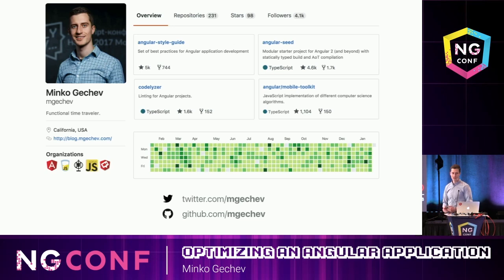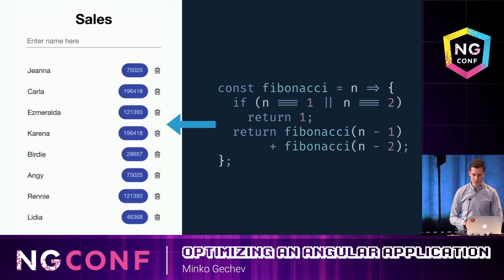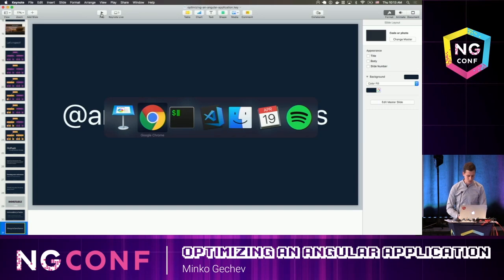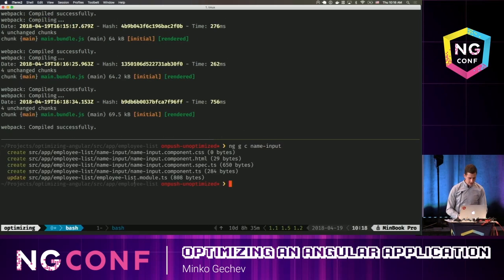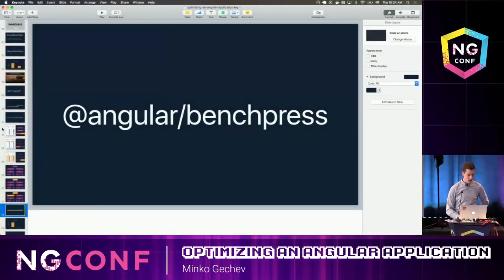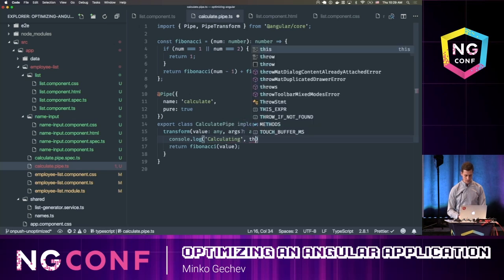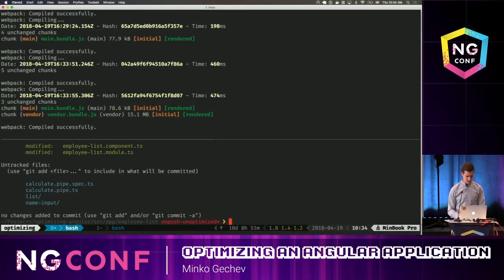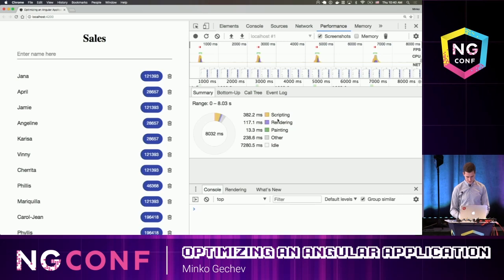Optimizing an Angular application - Minko Gechev